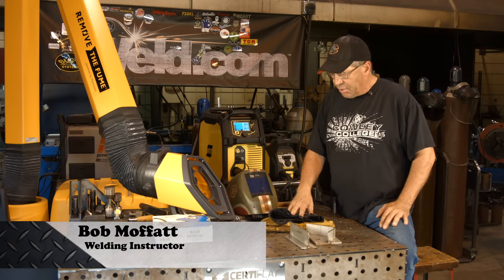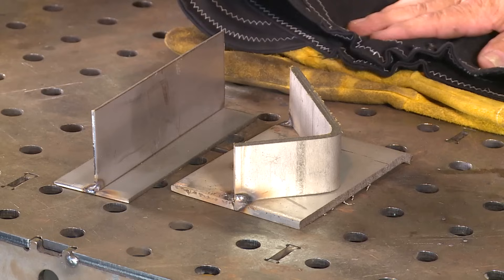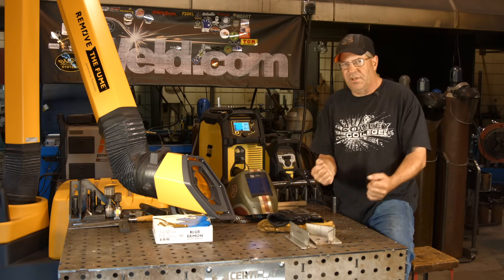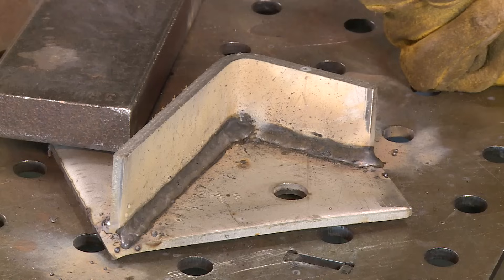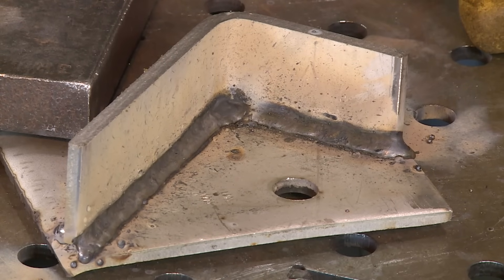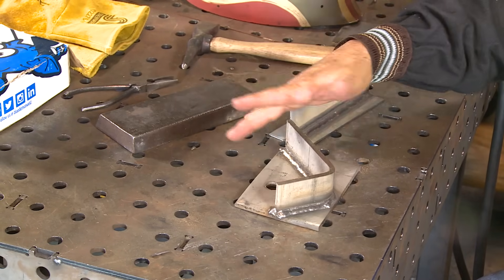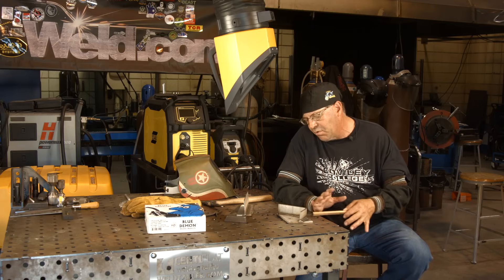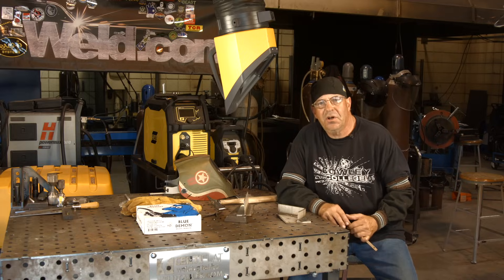Stainless Steel FCAW without Gas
Bob will walk us through FCAW for stainless steel without gas.